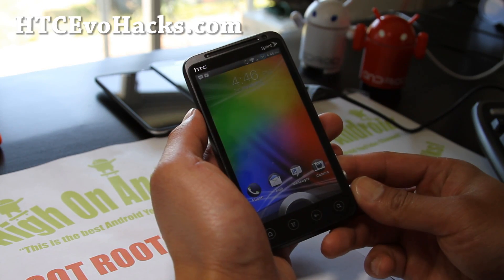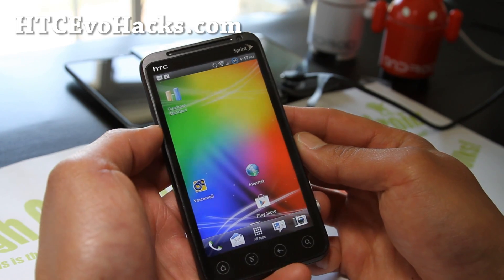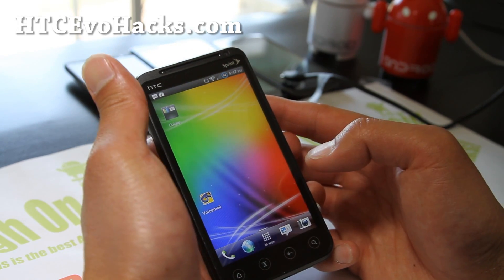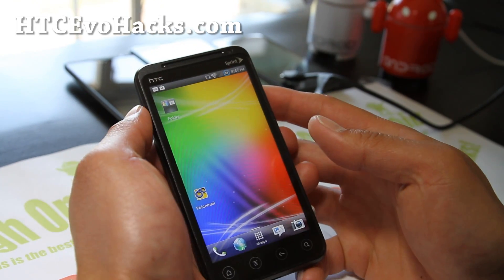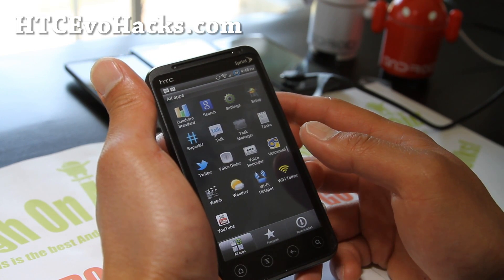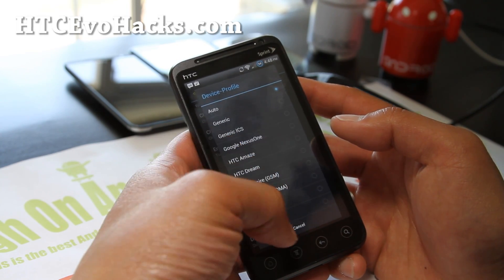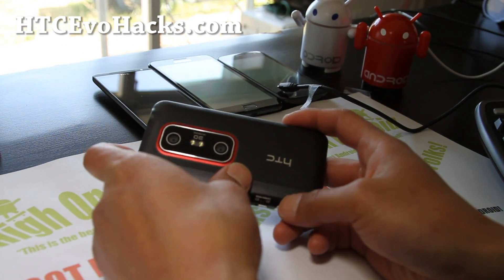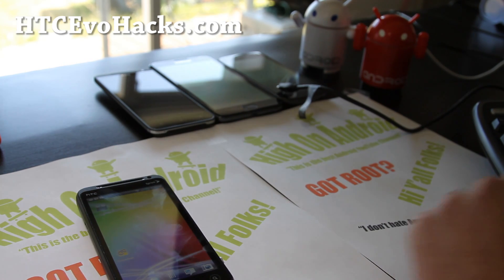Mean ICS ROM for HTC Evo 3D!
Here's a quick overview of Mean ICS ROM for HTC Evo 3D!